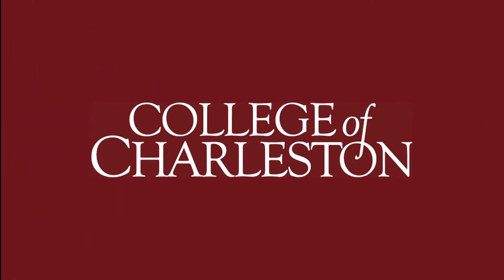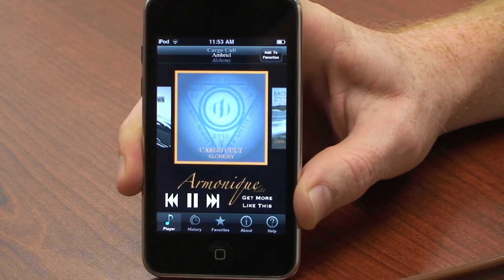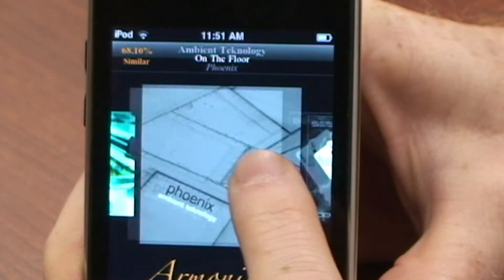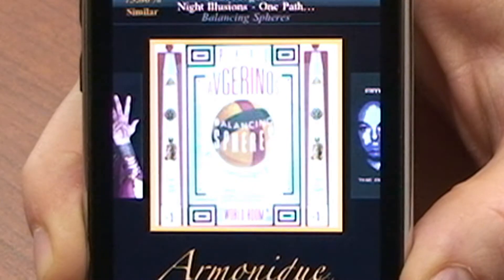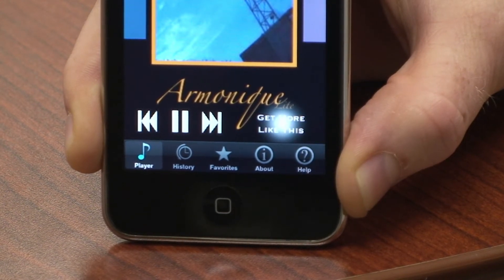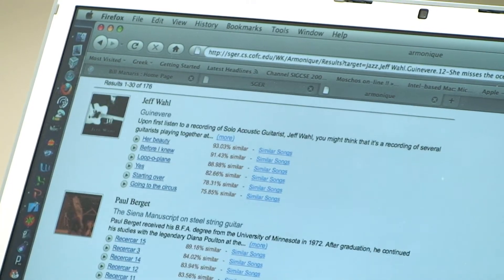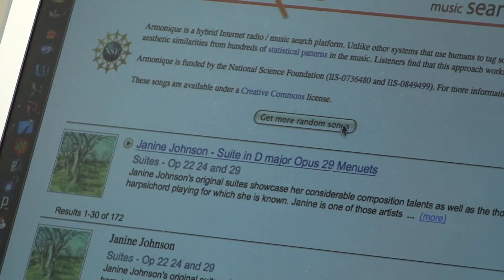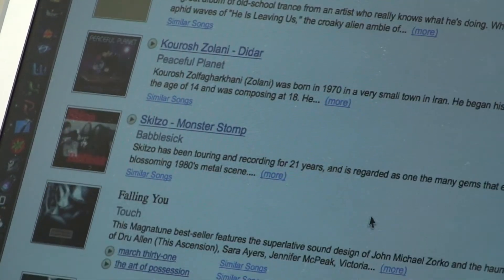Students and Faculty Develop Music App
College of Charleston computer science students and faculty have created Armonique, a music search engine, with an application on the web and for the iPhone.